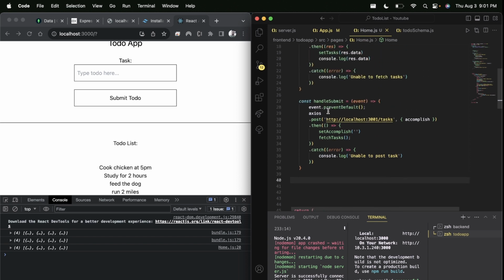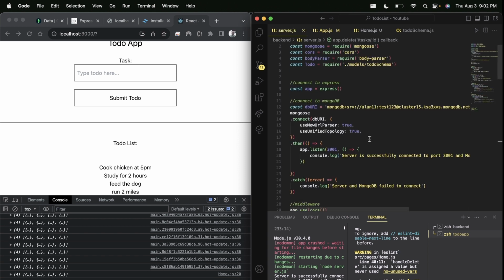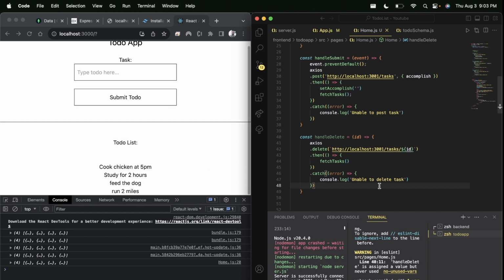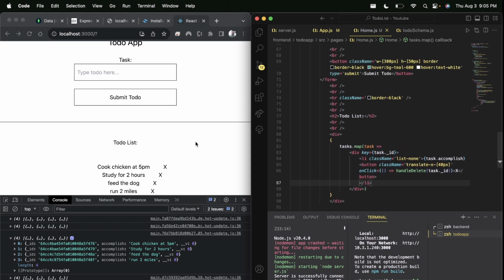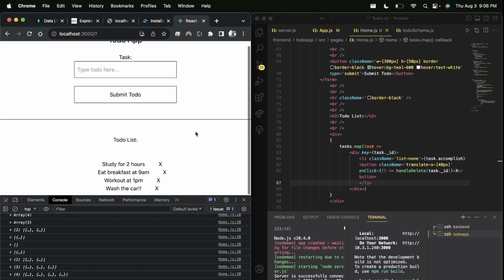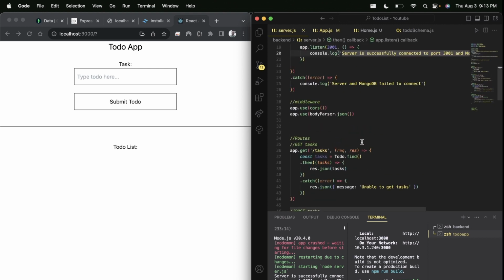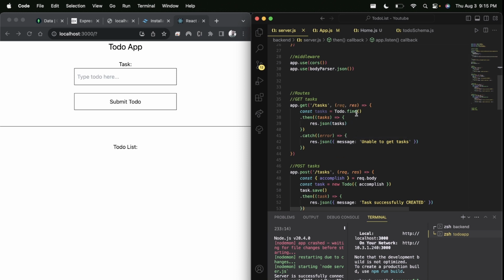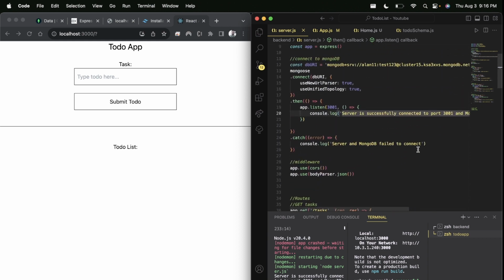MERN TODO APP TUTORIAL . 12 - Handle Delete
Hey all! This is the beginning of a mini-series tutorial on making a TODO List APP using the MERN Stack (MongoDB, Express, React, Node) while also making CRUD requests! #12 - Handle Delete